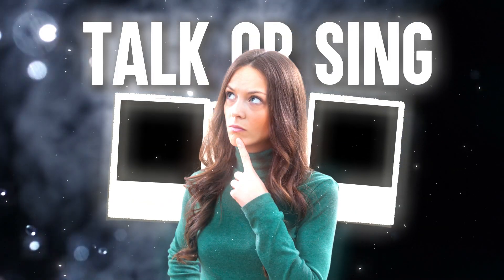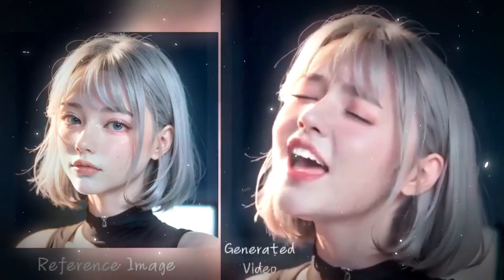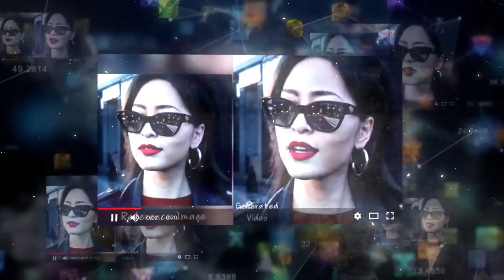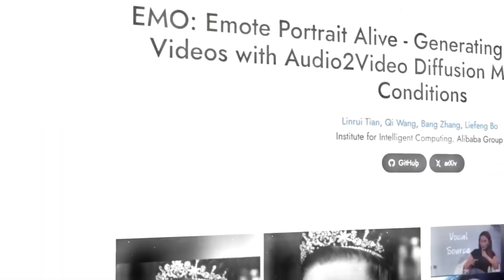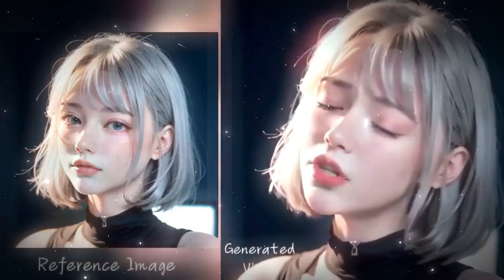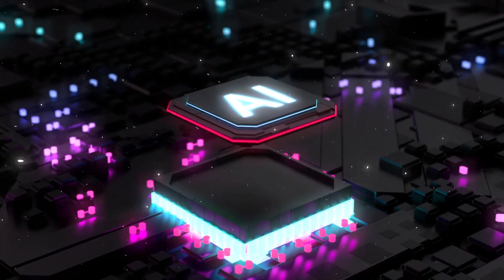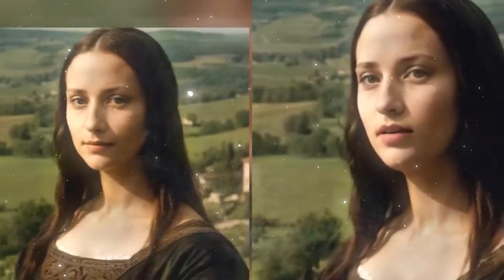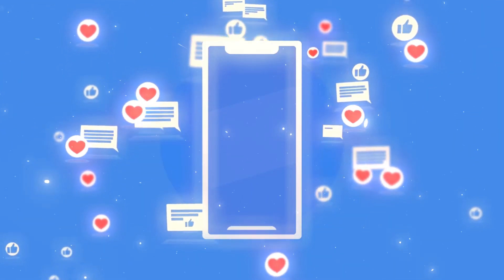How EMO Brings Photos to LIFE – Your Images Can Talk & Sing!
Meet EMO, the new AI that is taking the internet by storm! In this video, we'll show you all the amazing things EMO can do and why it's causing such a buzz online. Get ready to be amazed by the power of artificial intelligence!

What is EMO the new AI?
How does EMO AI work?
What makes EMO AI different from other AIs?
Can EMO AI interact with humans?
What are the features of EMO AI?
How can I get EMO AI?
Why is EMO AI so popular on the internet?

✔️Time Stamp:
0:00 - 0:20 Intro EMO The New AI
0:21 - 0:51 EMO
0:52 - 1:13 EMO’s AI Capabilities
1:14 - 1:31 EMO’s Reactions and Expressions
1:32 - 1:55 How EMO Animates Images
1:56 - 2:20 The Diffusion Model Technique
2:21 - 2:38 Realistic and Lifelike Videos
2:39 - 3:00 EMO’s Versatility
3:01 - 3:20 Technical Components of EMO
3:21 - 3:45 Audio and Visual Encoding
3:46 - 4:10 The Diffusion Model in Action
4:11 - 4:30 Potential Applications of EMO
4:31 - 4:46 EMO in Entertainment and Education
4:47 - 5:00 EMO's Accuracy and Realism
5:01 - 5:06 Outro

artificial intelligence
ai
emo
emo ai
emo robot
ai news
ai content creation
realistic video generation
emo the new ai that shocked the internet